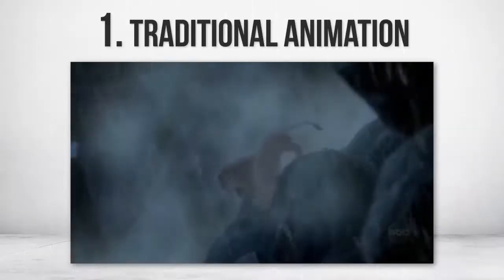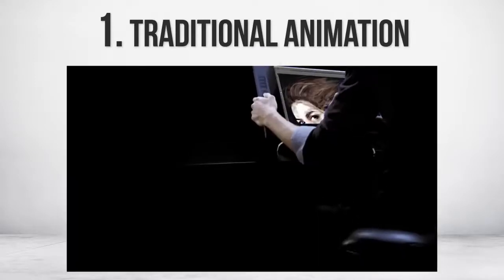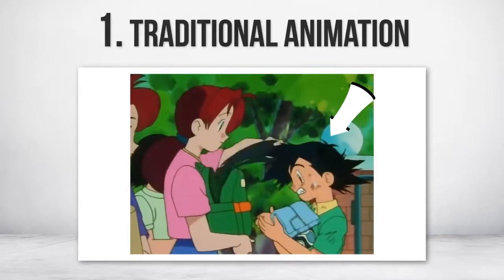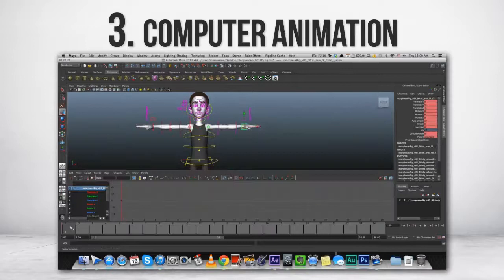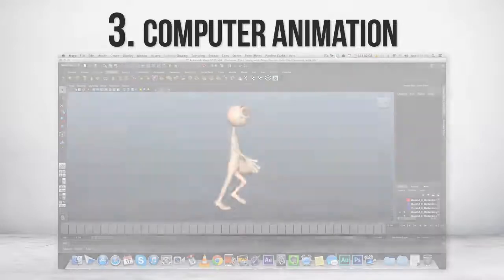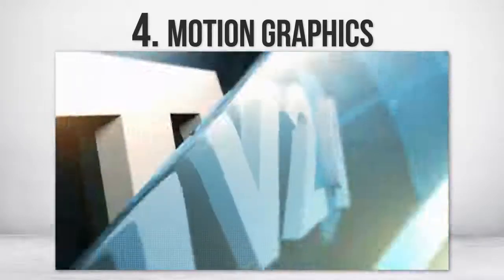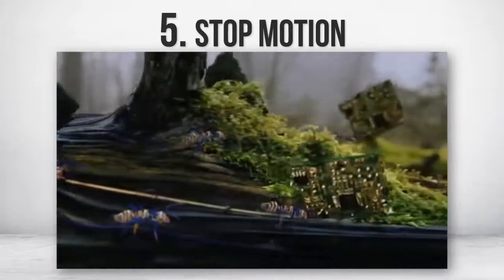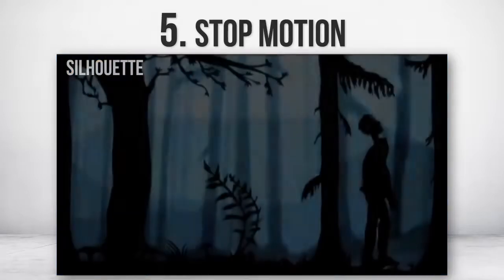Type of animation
5 type of animations